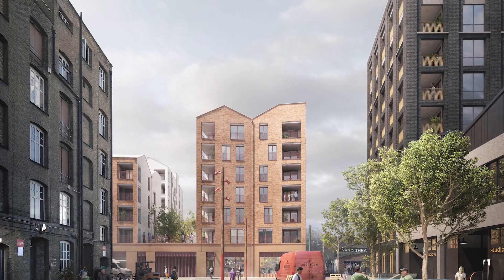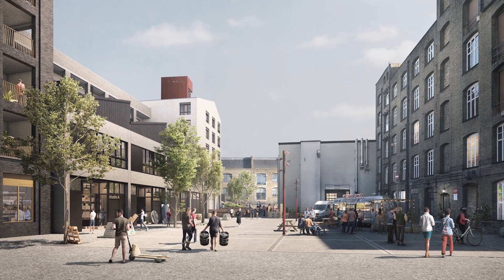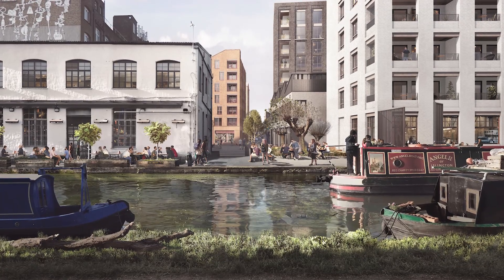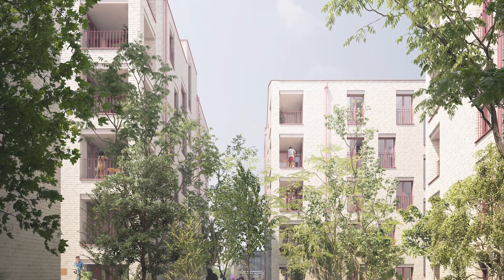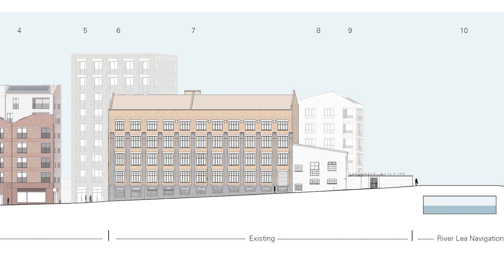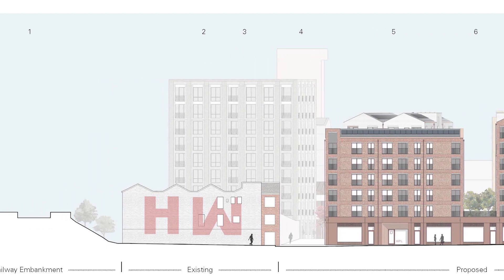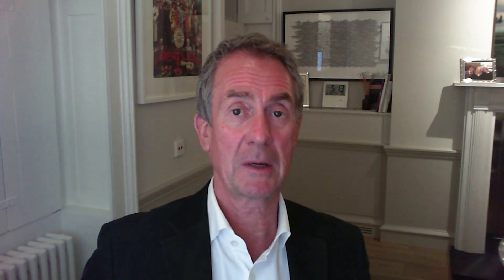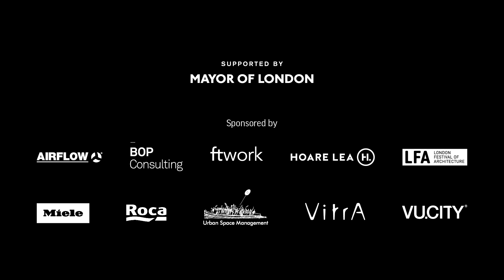Queens yard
Queen’s Yard is a residential-led mixed-use development in Hackney Wick, comprising 143 high-quality new homes, 4,500 m² flexible mixed-use workspace, including a new theatre and studio space.

SOCIAL Follow us @nlalondon

New London Awards 2020
Supported by the Mayor of London, NLA’s annual Awards seek projects of the highest design quality which make a positive contribution to their surroundings and life in the capital.
This year we are doing things a bit differently, with a month-long digital celebration of the best new and proposed architecture, planning and development from across the capital.